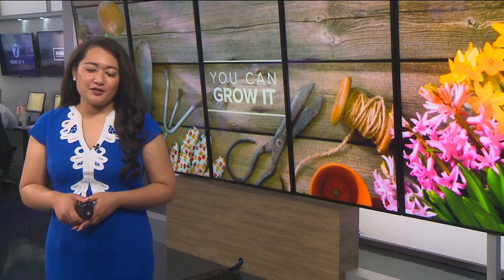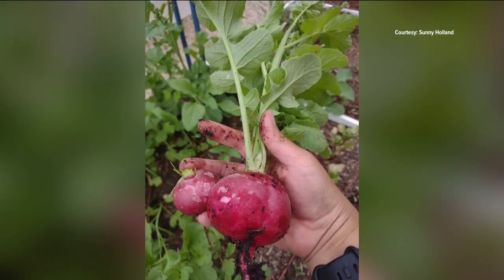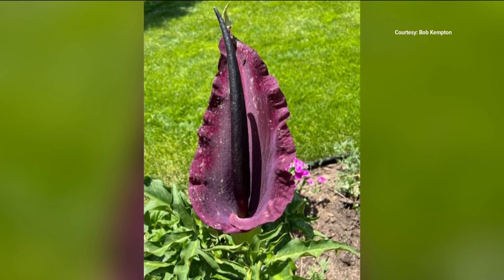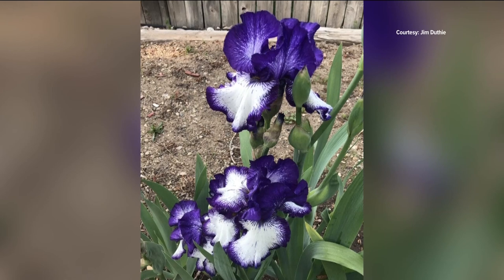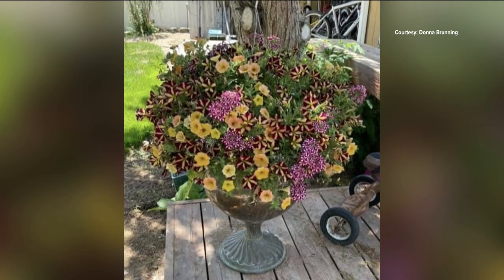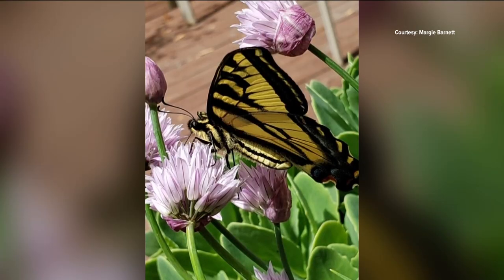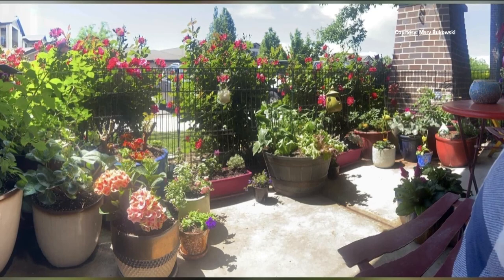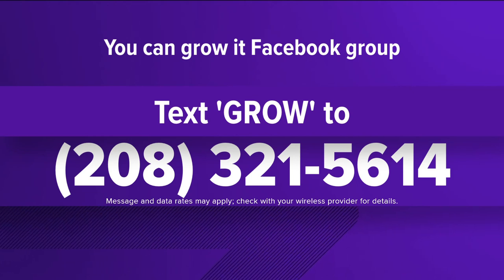Idahoans share stunning photos for National Garden Week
On this edition of You Can Grow It, KTVB Garden Master Jim Duthie spotlights a few Gem State gardeners with a quick look at some of their stunning successes.